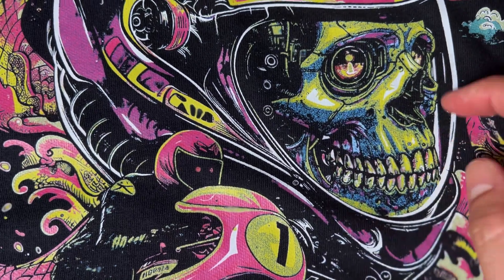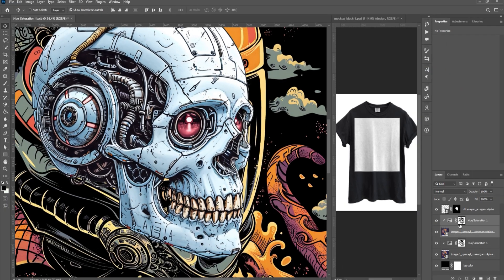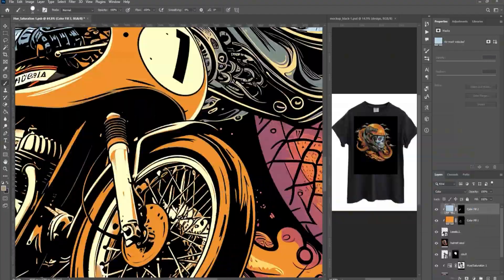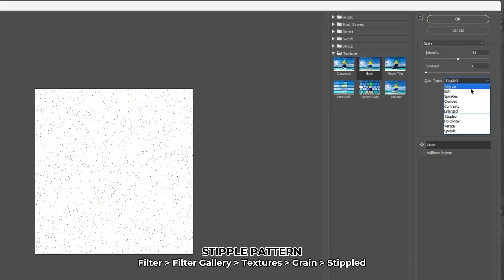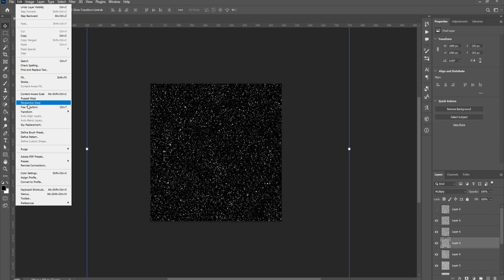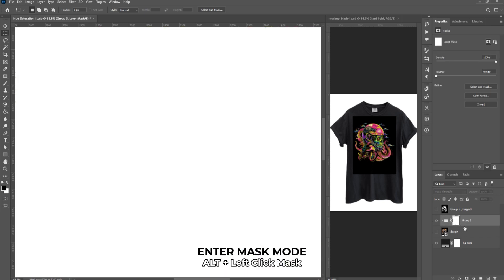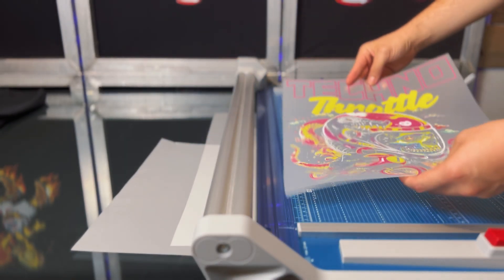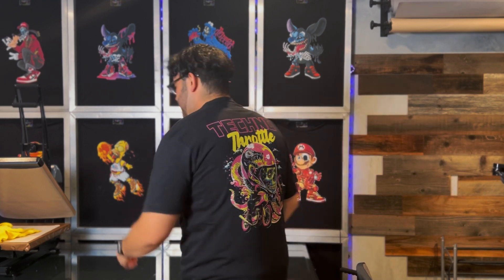Create Unique Stipple Texture for Breathable DTF Printing Projects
In this tutorial, we explore how to create stipple effects in Photoshop to enhance your Direct-to-Film (DTF) printing designs. The stipple effect gives your graphic a breathable texture similar to a halftone screen, making the design lightweight and wrinkle-free when applied to shirts. Using this technique, you can achieve a professional, high-quality finish with an airy, comfortable feel. Whether you’re a beginner or an experienced designer, this guide will help you master stipple patterns and other Photoshop techniques to make your DTF prints stand out.

We generated the artwork in this video using MidJourney AI, then applied stipple effects to create detailed textures and psychedelic elements for a unique look. Throughout the tutorial, you’ll learn how to import images into Photoshop, create clipping masks, use adjustment layers, and work with smart objects to bring your vision to life.

What You Will Learn:
✅How to create stipple effects in Photoshop for DTF printing
✅Techniques for blending psychedelic elements into your designs
✅How to generate lightweight and breathable designs that don't wrinkle
✅Best practices for using Clipping Masks, Hue/Saturation adjustments, and Smart Objects
✅Creating custom gang sheets for DTF printing using Transfer Superstars' new gang sheet builder
✅Tips for scaling, positioning, and coloring layers in Photoshop
✅How to enhance textures for high-quality t-shirt printing
✅Mastering halftone-like effects to improve the overall feel of your printed design

► LINKS MENTIONED
🔗 Featured Product: